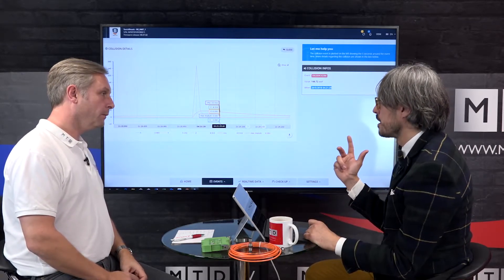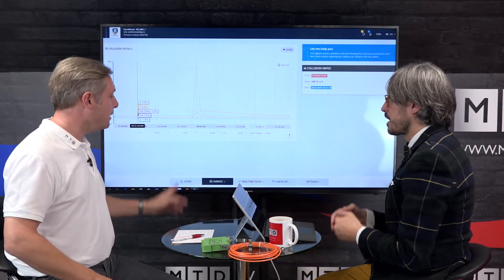Improve Machine Tool Efficiency - B-Safe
Engineers are looking to improve performance, and suppliers are providing new and enhanced technology.

Here we have a machine tool monitoring system, B-Safe, from Balance Systems based in Italy, and supplied via Leader Chuck Systems in the UK.

But what does it do?
Essentially it is attached to the spindle of a machine tool (milling, turning, grinding etc) and can monitor the performance of the machine to provide;
- Collision damage detection
- Black Box data
- Predictive maintenance
- Continuous monitoring
- And, it is Industry 4.0 ready

So to improve the efficiency of your machine shop even further get in contact with the team at Leader Chuck Systems.